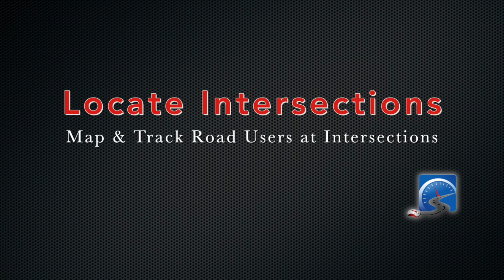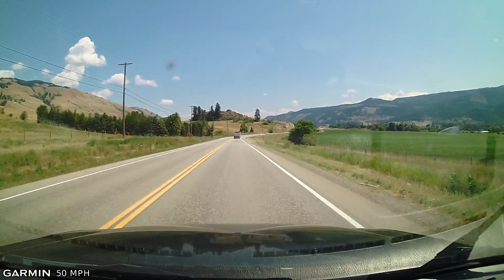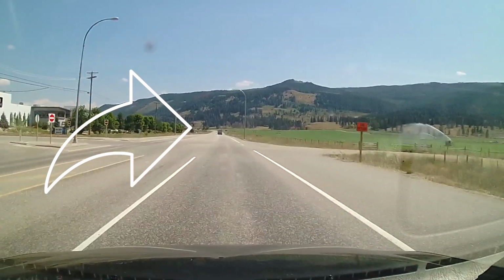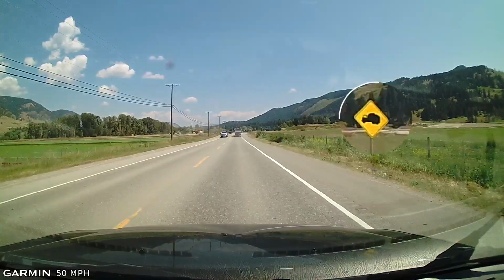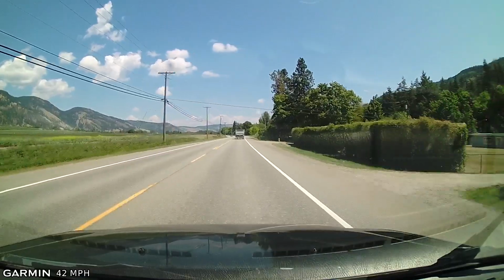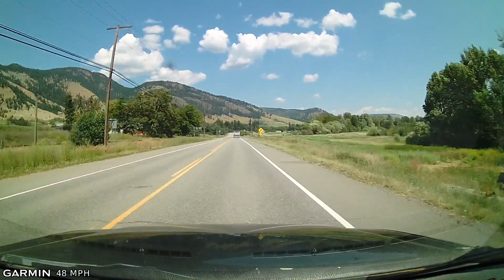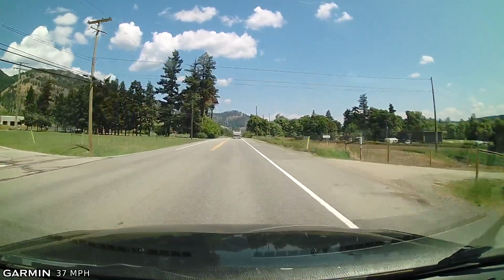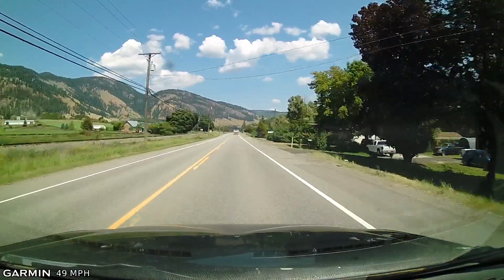5 Tips for Safer Driving on 2-Lane Highways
Most traffic deaths happen here. Learn 5 tips to to drive safer on a 2-lane highway - watch the video.
COURSES

DESCRIPTION

Driving on 2-lane highways can be challenging. Most fatal traffic crashes and deaths happen on these roads. In this video, we share 5 essential tips that will help you drive safer and more confidently on these roads, reducing your risk of accidents.

We start by showing you how to map and track road users at intersections to anticipate potential hazards. We then cover the importance of maintaining a safe following distance (3-4 seconds). And how this simple step allows you to read traffic patterns and respond accordingly. In doing so, you’ll avoid emergency situations. Because space buys you time, time buys you options, and options prevent crashes.

Next, we explore how to use road markings to ensure safe and legal passing, especially when dealing with slow-moving vehicles. We also discuss how to safely navigate around camper trailers and RVs—common on summer highways— and other slow-moving vehicles. Learn to be aware of traffic signs—both regulatory and informational—that help you stay informed, read traffic patterns, and respond accordingly.

Finally, we explain the benefits of using cruise control to reduce distractions and combat fatigue during long drives. These tips are simple but effective strategies that will make your time on 2-lane highways less stressful and safer. Watch now and drive with confidence!

CHAPTERS

00:00 - 5 Essential Tips for Safer Driving on 2-Lane Highways
00:24 - #1: How to Map & Track Other Road Users at Intersections
01:01 - #2: Always Maintain Space in Front of Your Vehicle
01:42 - How to Deal with Tailgaters on the Highway
02:06 - #3: Road Markings: How to Use Them for Safe Passing
02:44 - Summer Driving: How to Handle Camper Trailers & RVs
04:04 - Passing on a 2-Lane Highway: Know the Risks of Oncoming Traffic
04:33 - #4: Traffic Signs: Key Information You Can't Ignore
05:54 - Watch for Deer: What the Deer Crossing Sign Really Means
06:58 - Why Reading All the Signs Along the Highway is Crucial
07:27 - BLOOPER: Gas & Mexican Food – A Highway Pit Stop Gone Wrong!
08:12 - #5: Use Cruise Control to Reduce Distractions & Combat Fatigue
08:44 - Final Tips: Key Points for Safer 2-Lane Highway Driving
SOCIALS